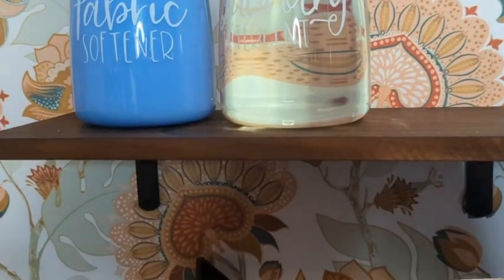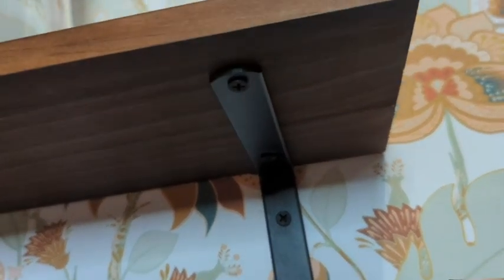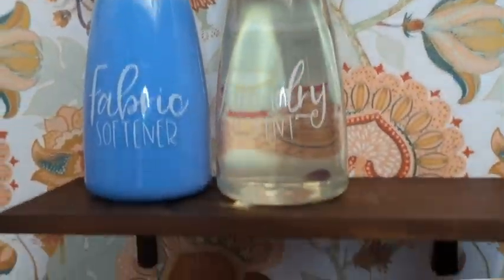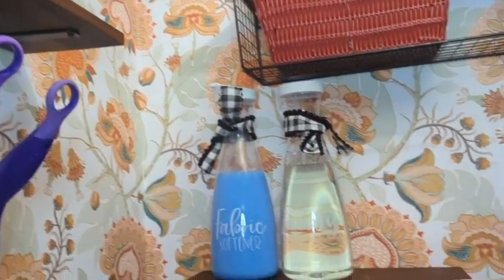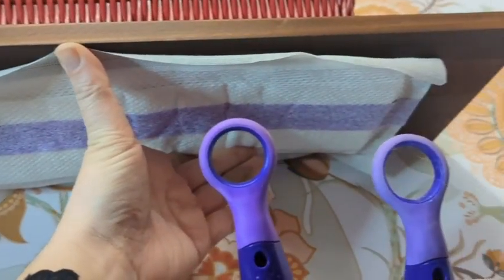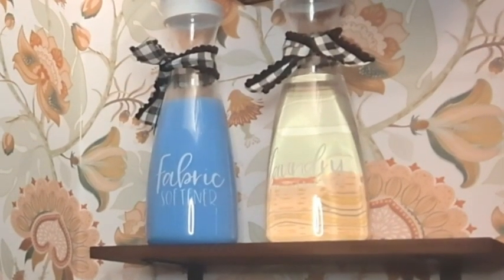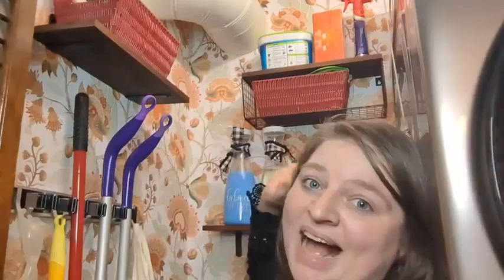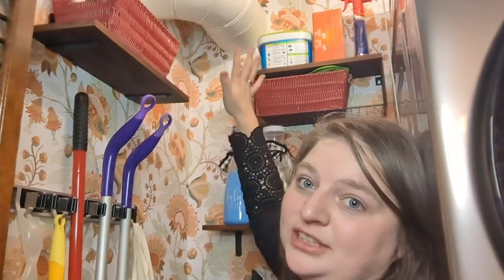WOPITUES Floating Shelves | Our Point Of View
Check Our New Website For Amazing Deals!
(Commissionable Links)

NOTE: **Included 4 L-shaped Metal Bracket**NO Pre-drilled Holes**
2-in-1 Floating Shelves with Toilet Paper Basket - The size of the floating bathroom shelves basket is 16.5*6*5.5 inches, which can store 3 rolls of toilet paper, other small objects, and towels. Our storage basket of bathroom floating shelves is made of iron wire with a powder-coated finish, which is more durable and won’t rust. It fits the humid environment. These wall-mounted floating shelves with a grid design will reduce dust accumulation, and keeps the toilet paper clean and dry.
Natural Wood & Wall Mounted Design - Our bathroom floating shelves with basket are made of Pinewood which grows naturally, so each piece of the board has unique natural wood grain and color. Through the simplest charcoal roasting process, we restore the carbonized color and texture of the wood itself. Our bathroom floating shelves make full use of the wall, and let your room and bathroom look so cute.
Sturdy & Easy to Assemble- The L-shaped metal brackets are durable, with a capacity of 40Lb. You don’t need to worry about it falling off. WOPITUES wood bathroom shelves over toilet have gourd-like screw holes wall-mounted design. After nailing the wall, you just need to hang it on. WOPITUES wood bathroom shelves over toilet are super sturdy, very easy to install, and less damage to the wall. (Note: For the best installation, we suggest leaving the nails out of the wall for 0.1 inch.)
Rustic Farmhouse Style - Our farmhouse style rustic floating shelves for bathroom measure 16.5*6*5.5 inches(**no pre-drilled holes**), which can provide an extra storage space wherever needed. WOPITUES floating wall shelves with basket fits rustic/modern farmhouse style, traditional/industrial style, vintage style, or minimalist style. Add some warm and sweet atmosphere to your bedroom, living room, bathroom, office, and kitchen. You can use it as a corner shelf, floating plant shelf, book shelf, and cat shelf.
Multifunctional Storage Shelves with Basket - This floating shelf not only can be mounted as a great decor or as a storage shelf but also can be an excellent gift for family and friends. Perfect for organizing and decorating. Eg: Scented candles, toilet paper, towels, make-up, creams, hair care/bath supplies, toiletry, spices, tins, books, photo albums, trophies, honor, handicrafts, etc. If you have any questions, please let us know, and we will try our best to help you resolve them.
Commitment From WOPITUES - We deeply understand how important customer's trust is to us, and thus we have always been making customers' needs our top priority. To help better our products and services, any sincere advice from you will be fully accepted. Each of these shelves is handmade, so each one is unique and beautiful in its own way. If you are satisfied with our shelves, we would be greatly appreciated it if you could share your user experience with others as a reference.